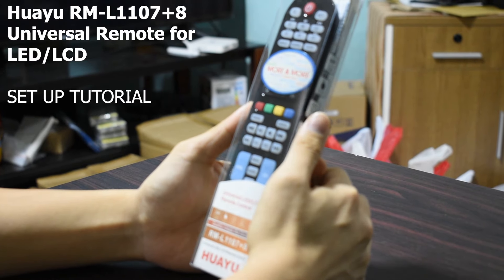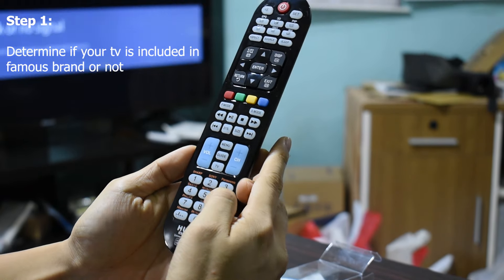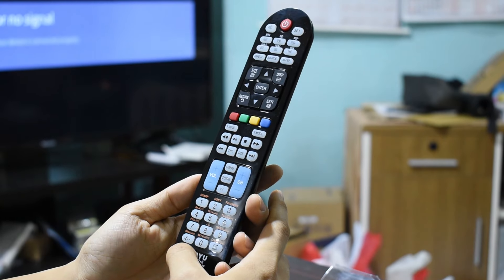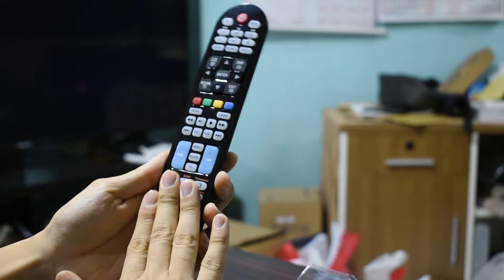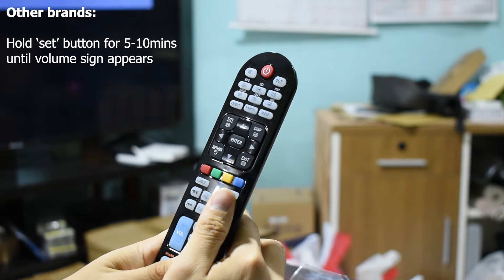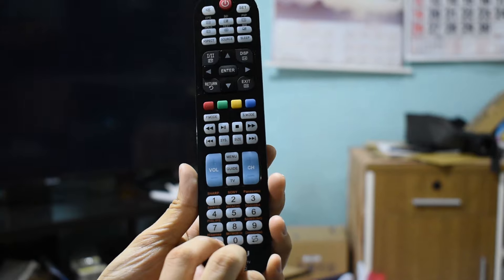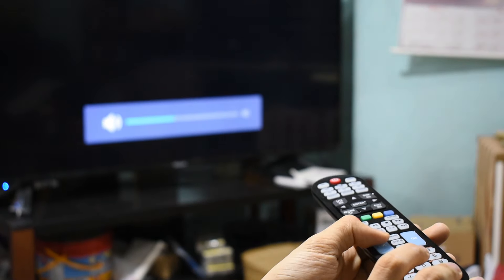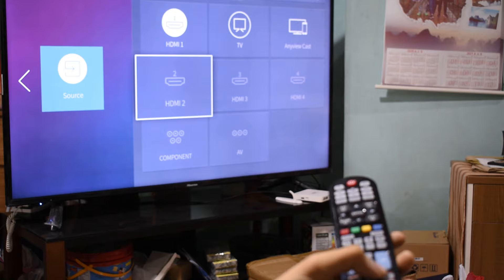(2024) Huayu RM-L1107+8 Universal Remote Control for LED/LCD Smart TV | Easy Set Up Tutorial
Time Stamp:
00:00 Introducing the Huayu RM-L1107+8
00:27 Step 1: Determine Brand
01:00 Set up for Famous Brands
01:23 Set up for Other Brands (auto-search)

Compatible for Majority Brands of LCD/LED/HDTV
AUTO SEARCH SET UP:
1. Manually turn on your TV
2. Place new batteries into the remote
3. Point the remote to the TV's remote sensor.
4. Press and hold the "set" button until the volume symbol appears on the TV screen.
( Note: This step may take more than 5 minutes as there are thousands of TV code)
5. Immediately release "set" button when the volume symbol appears on TV.
Check if volume, menu, power buttons are functioning normally.
If not all buttons are functioning correctly, repeat set up